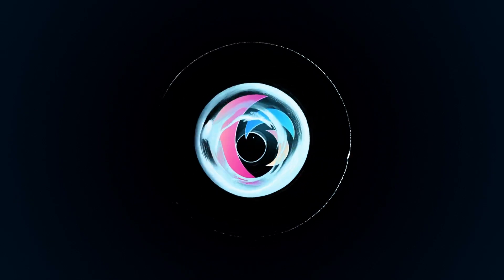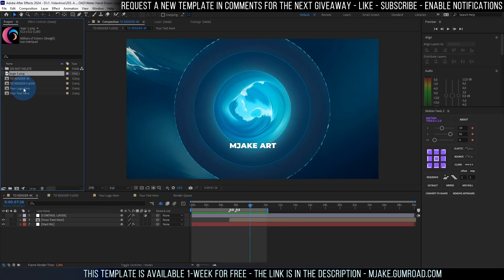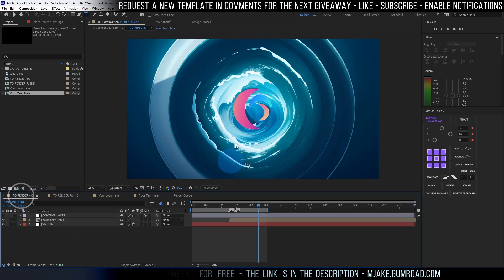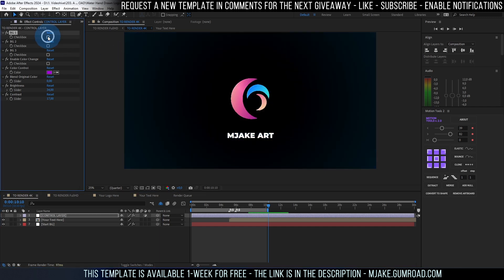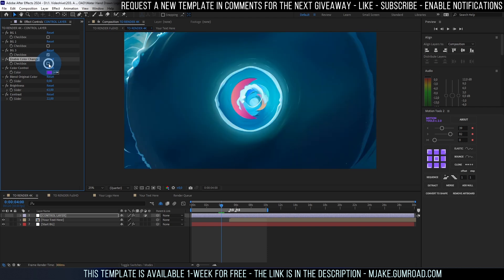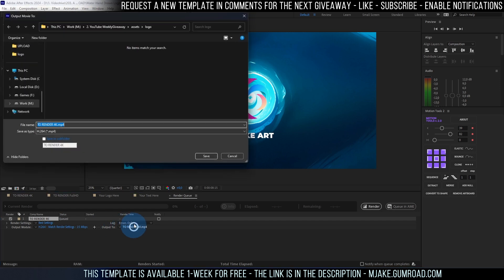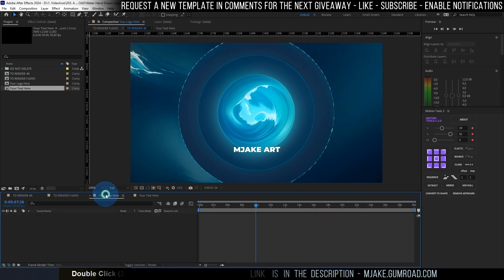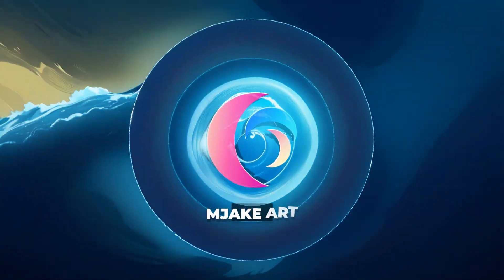Water Hand Drawn Anime Logo Animation. After Effects Template Download and Tutorial On How To Use It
- LINK TO PROJECT Available to download for FREE until July 21 2024

All of my tutorials, After Effects and Premiere Pro Templates